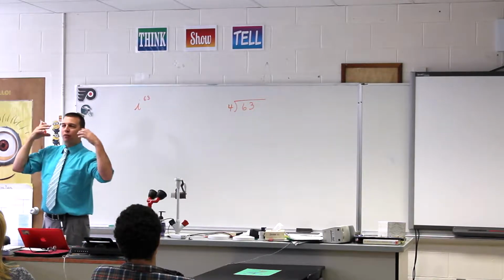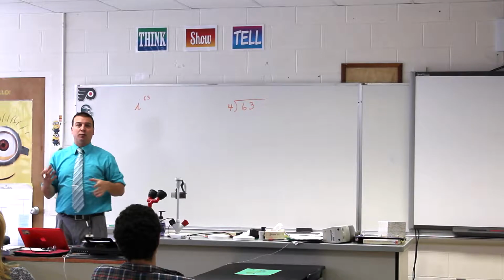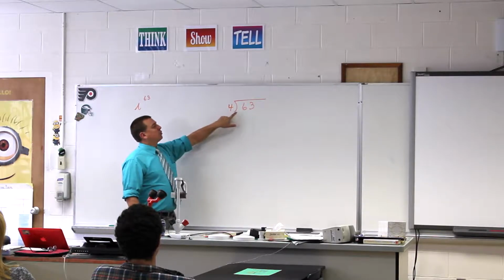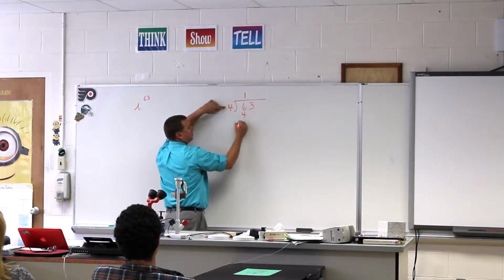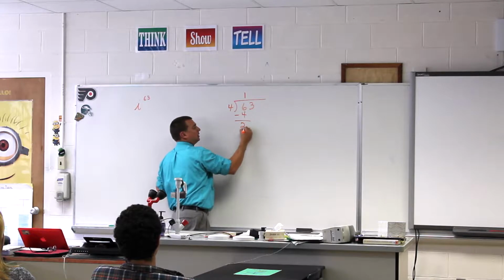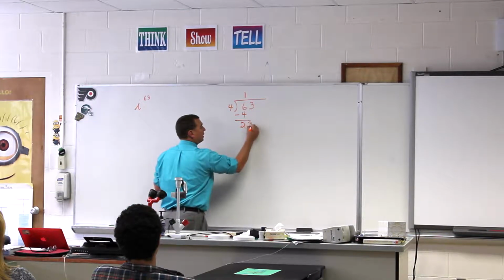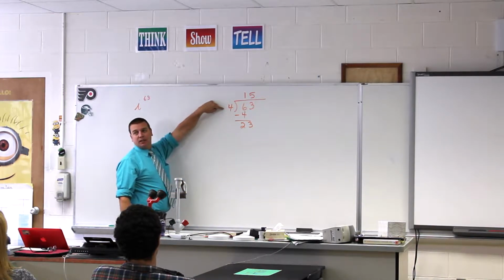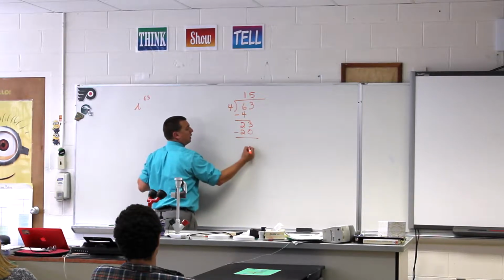Mayne Lesson Station Rotation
This is just one example of how to create station rotations in your mathematics classroom.